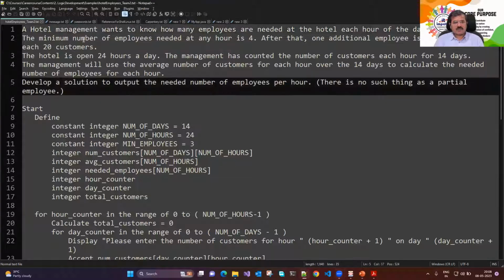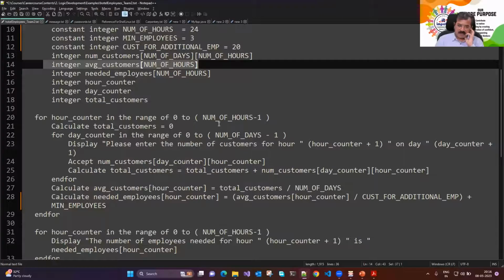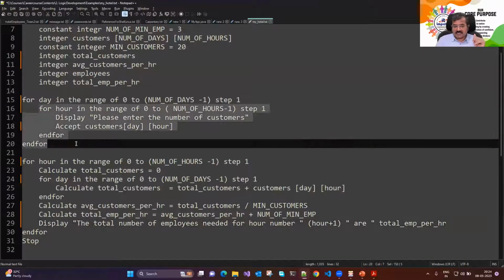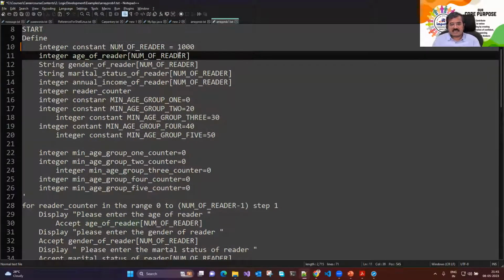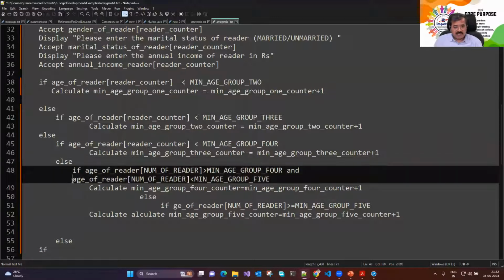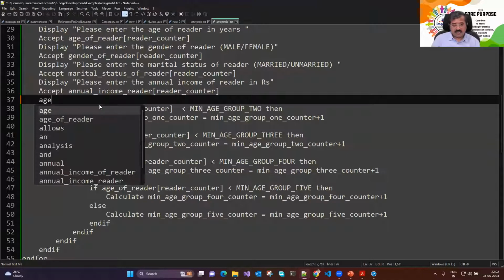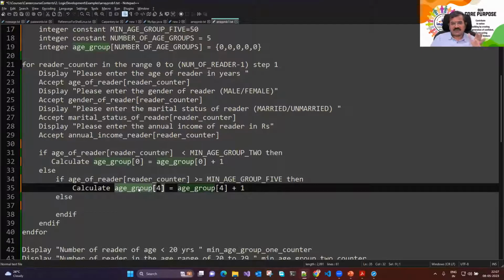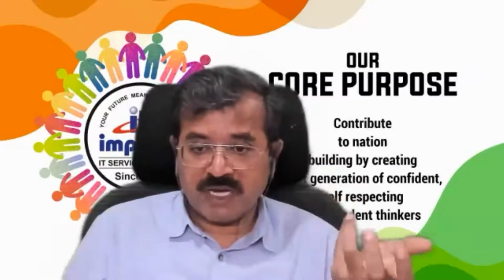61.Logic Development - 24 ( Arrays - 1 )